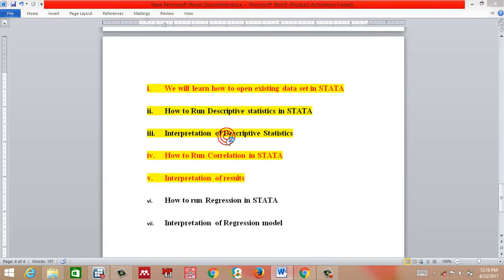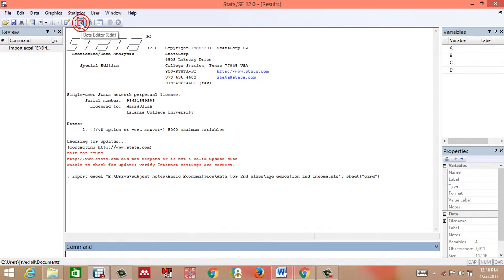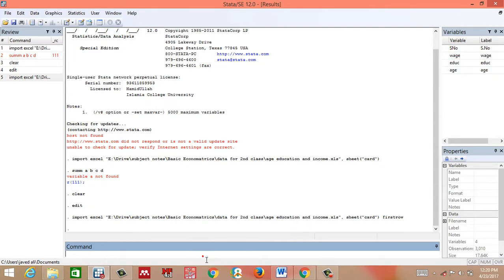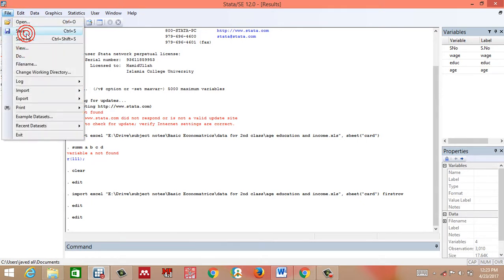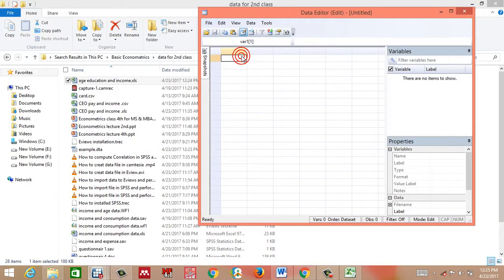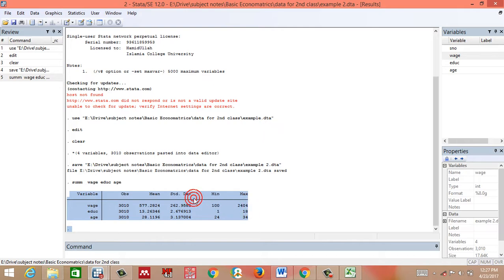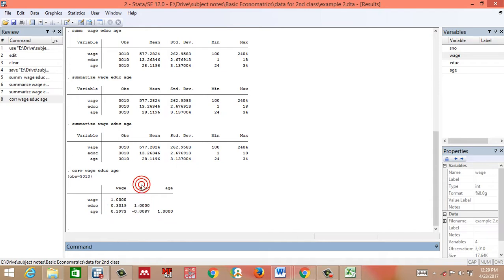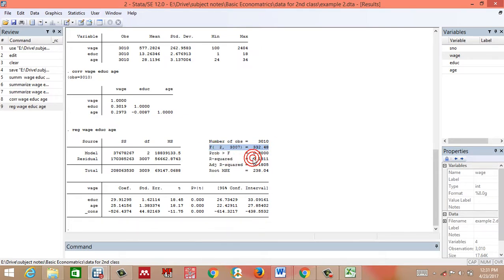Stata Tutorial: Installation, Data File Creation, Descriptive Stats, Correlation & Regression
In this detailed tutorial, I walk you through the essential steps for getting started with Stata, covering everything from installation to performing key data analysis tasks. Whether you are a beginner or looking to enhance your skills, this video provides step-by-step instructions for conducting descriptive statistics, correlation analysis, and regression analysis in Stata.

What You’ll Learn in This Video:
Stata Installation: Learn how to install Stata and set up your working environment.

Data File Creation: Step-by-step instructions on creating and importing data files into Stata for analysis.

Descriptive Statistics: How to generate key descriptive statistics such as mean, median, and standard deviation in Stata.

Correlation Analysis: Learn how to perform correlation analysis to explore relationships between variables.

Regression Analysis: A complete guide to performing simple and multiple regression analysis in Stata, including interpretation of results.

Timestamps:
00:00 - Introduction
02:00 - Installing Stata Software
05:00 - Creating and Importing Data Files
08:00 - Descriptive Statistics in Stata
12:00 - Correlation Analysis in Stata
16:00 - Running Regression Analysis in Stata
20:00 - Interpreting Results and Conclusion

This tutorial is perfect for students, researchers, and professionals in fields like econometrics, social sciences, and data analysis who want to learn how to use Stata for basic statistical analysis.